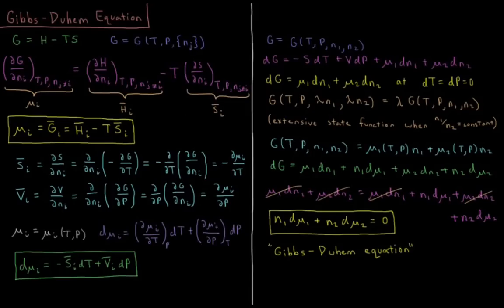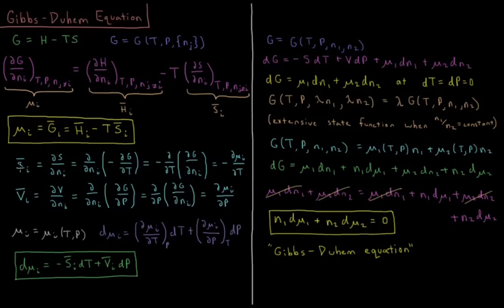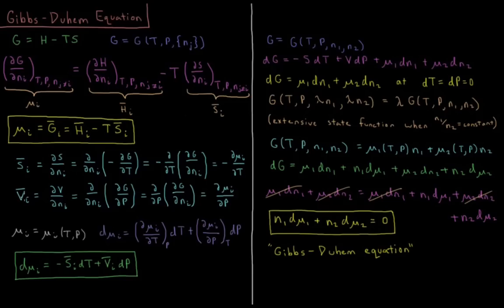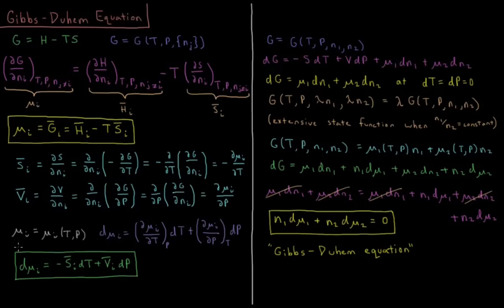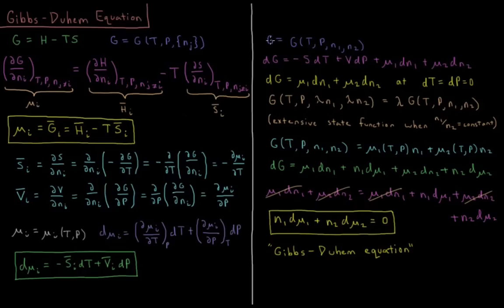Chemical Thermodynamics 8.2 - Gibbs-Duhem Equation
Short lecture on the Gibbs-Duhem equation for chemical potential in solution.

The Gibbs-Duhem equation relates the change in chemical potential of one substance in solution to the change in chemical potential of the other. The sum of the number of moles of each substance times their change in chemical potential is zero.

--- Video Links ---

--- Social Links ---

--- Equipment ---

Drawing Tablet: Wacom Intuos Pen and Touch Small

Drawing Program: Autodesk Sketchbook Express